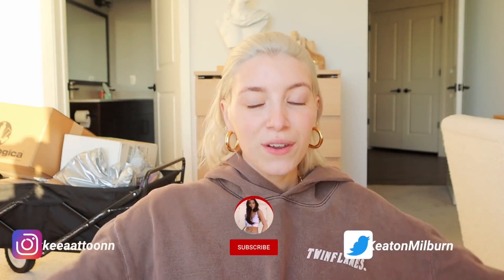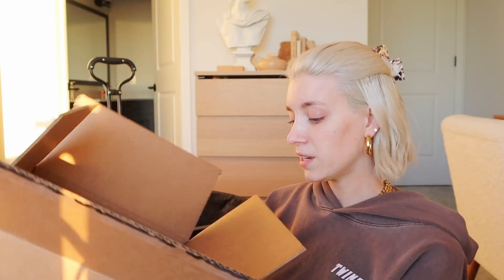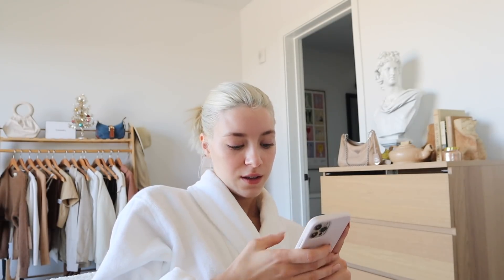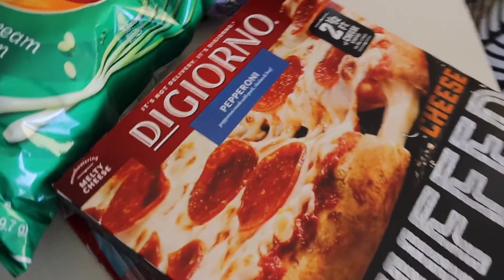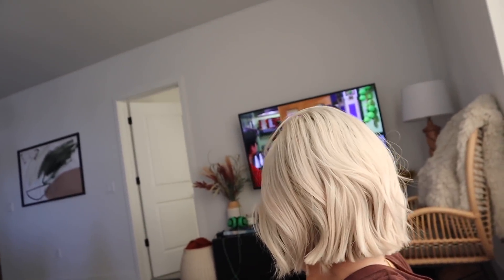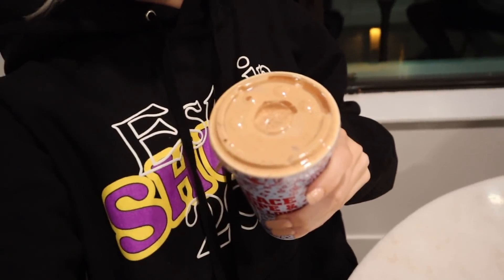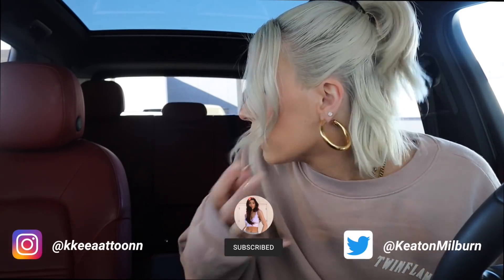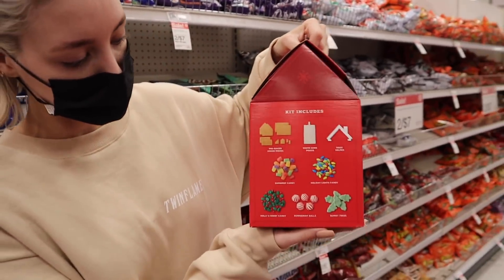vlogmas week in my life: holiday clothing haul, Brandon visits & twinflames shoot! Keaton Milburn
in todays video I bring you along the first vlogmas week in my life! I hope you all enjoy xx

Lululemon:
align shorts
sherpa jacket
grey zip up
brown leggings